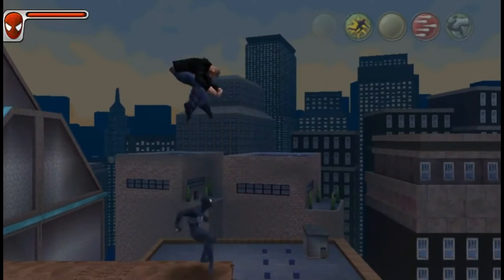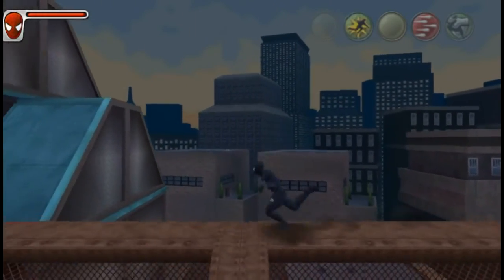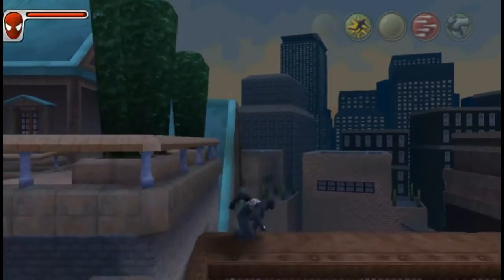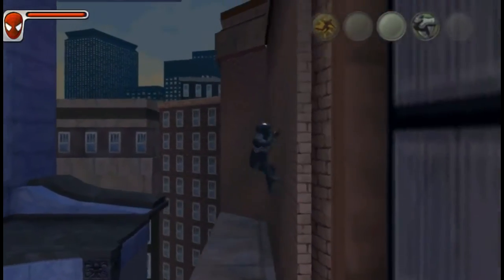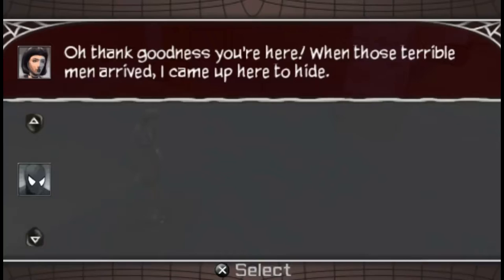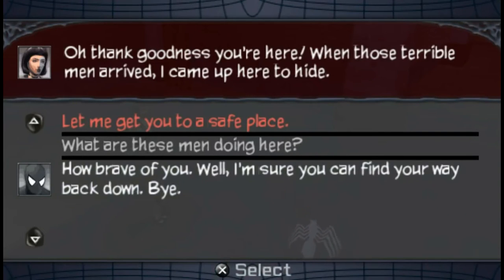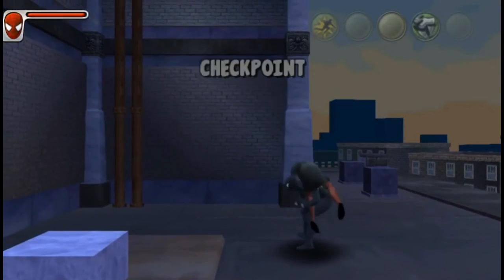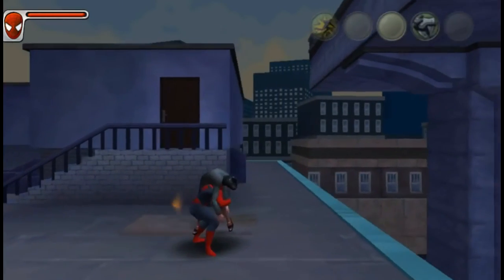Let's Play "Spider-Man: Amazing Allies" - 2 - Duhart Hotel